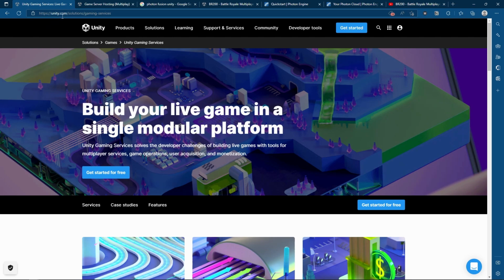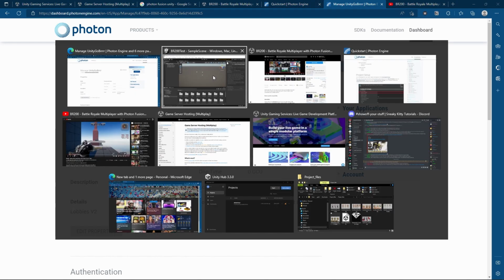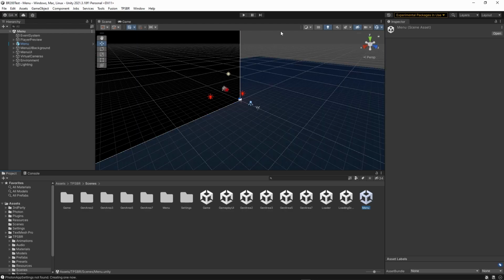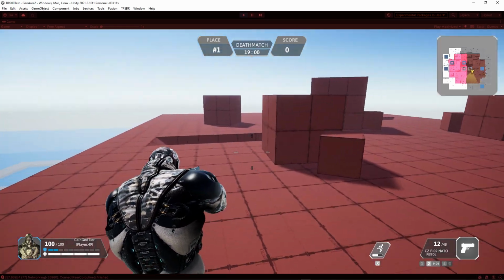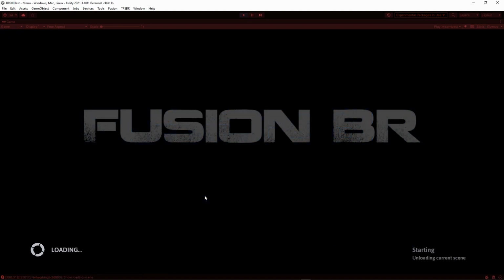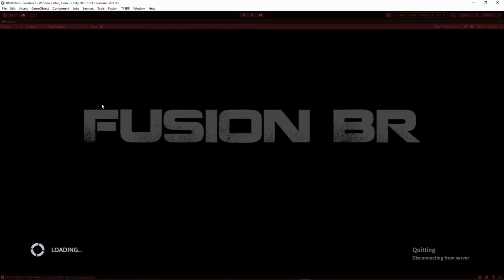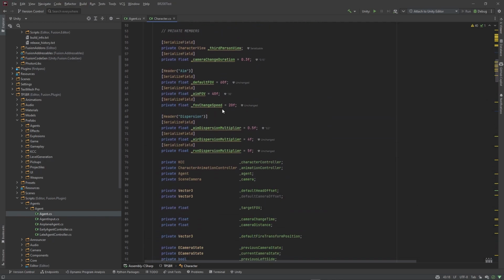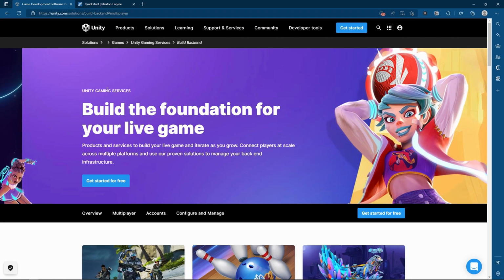Will This Make Unity BETTER Than Unreal Engine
In this video I play test Unity's example project for their new Multiplay Server hosting service that was released yesterday. Do you think unity having their own backend solution as well as a deep partnership with Photon will make them competitive again?